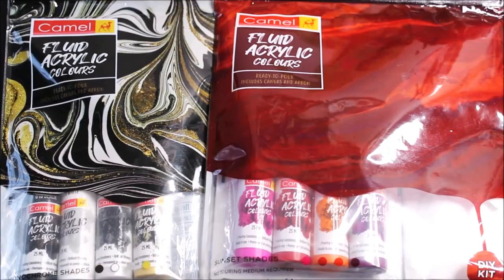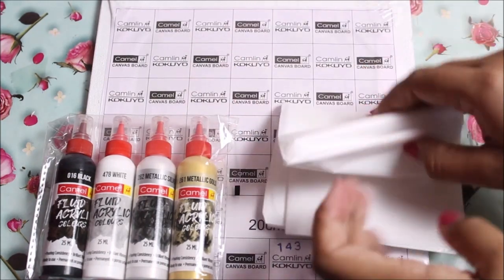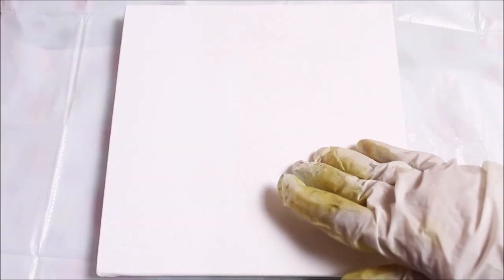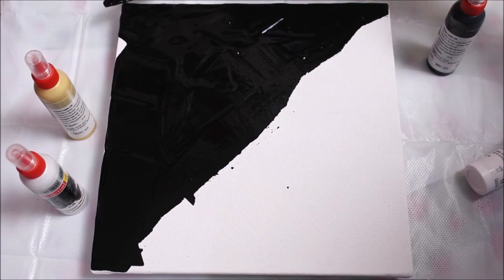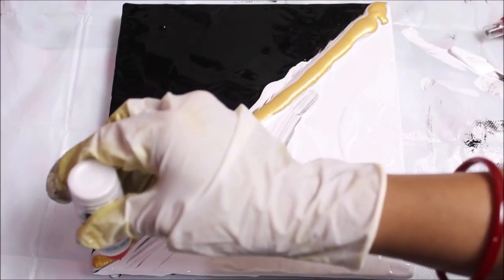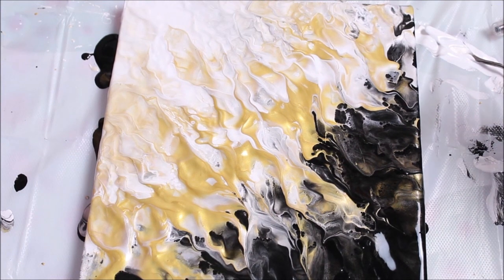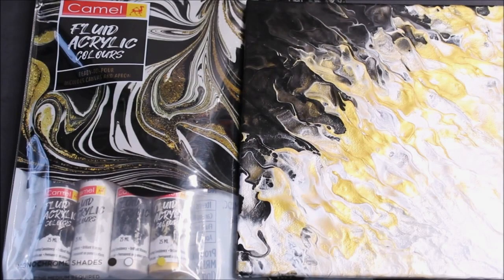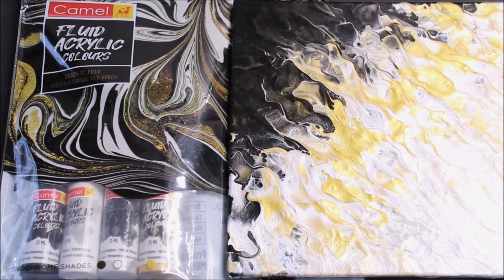Make Fluid Art - just Rs 249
Hi all Art Lovers, Here is a tutorial for all my beginner friends, who wanted to try FLUID ART.
In this video, I am introducing a DIY Kit from Camel which contains FLUID ACRYLIC COLOUR (4 Shade), CANVAS BOARD 20*20 cm and Apron, Which in all cost just Rs. 249.
So now you can make your own Abstract Paintings for just Rs 249 by watching this tutorial...

Camel Fluid Acrylic Kit - Monochrome Series
Camel Fluid Acrylic Kit - Sunset Series
Camel Fluid Acrylic Kit - Aqua Series